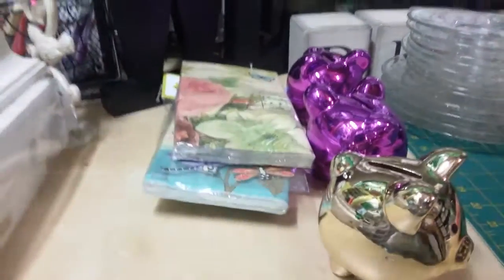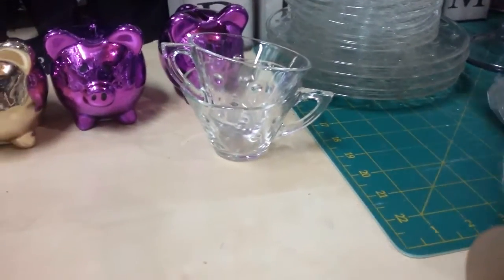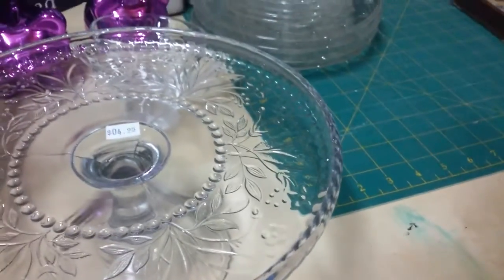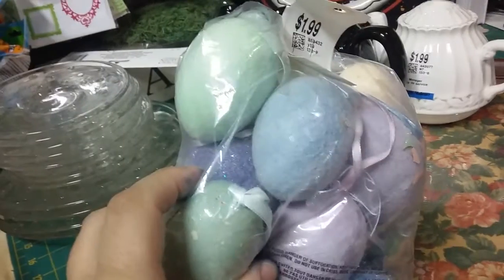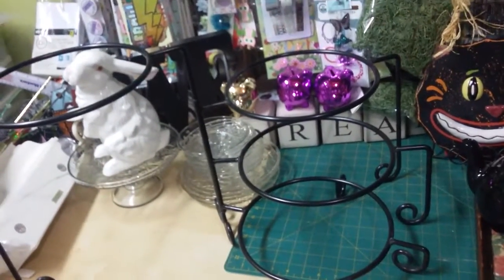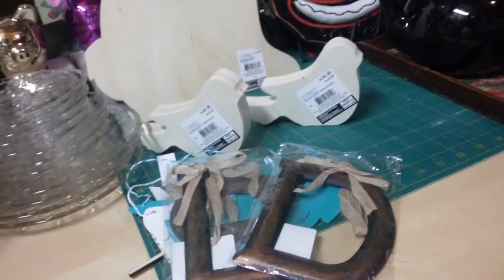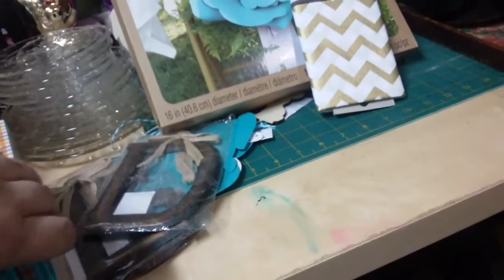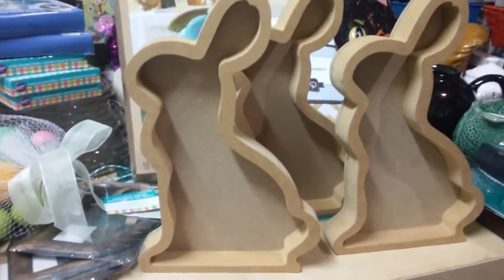Michaels, Dollar Tree and thrift store haul!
So here are the items I found at my Michaels, Dollar Tree and thrift store.  I hope you like what I found to share with you.

Here is the Frugalnista's Video where she shows the light up bunny.